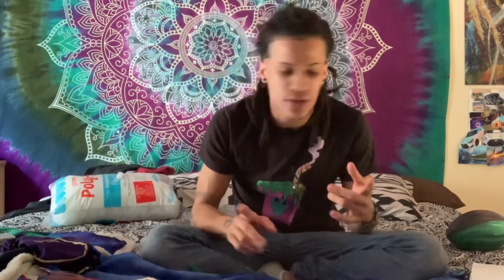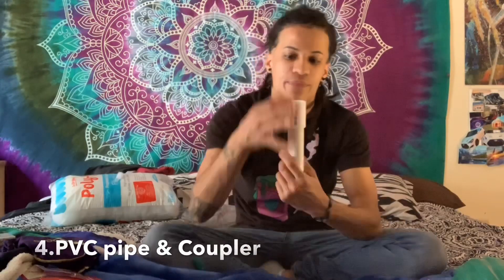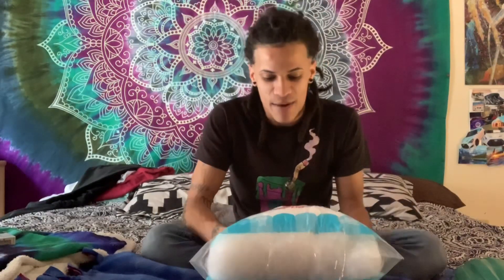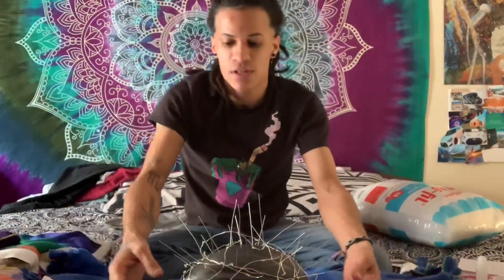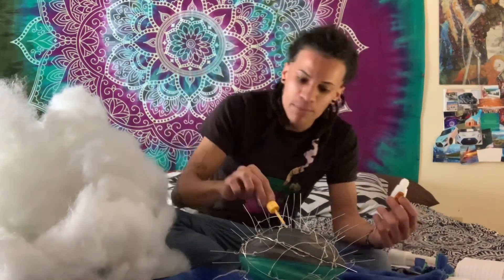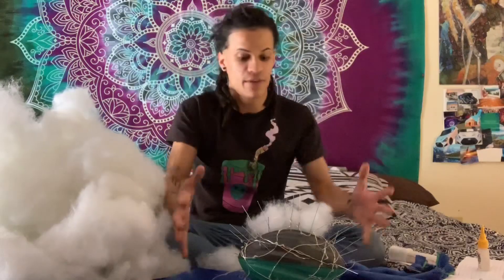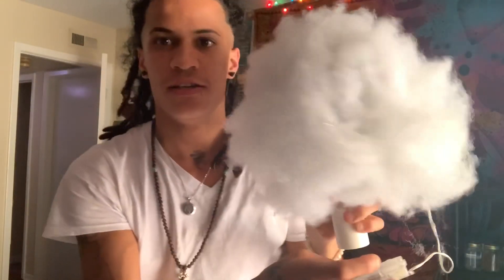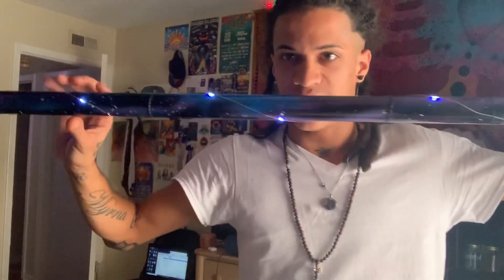Cloud Totem DIY - Episode 4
Kind of simple do it yourself cloud totem.
For this you’ll need :

- A foam football
- Stem Wire
-16-17ft of fairy lights
-Polyester Fiber Fill
-Gorilla Glue
-6ft PVC pipe
-2.5inch PVC pipe
-PVC coupler

This totem that I make I’m giving away on Instagram follow @Jonnystarseed8 for the contest details.